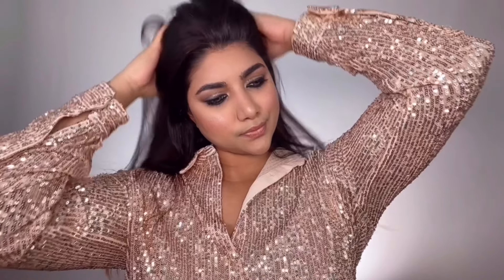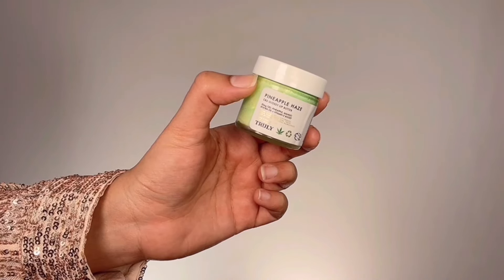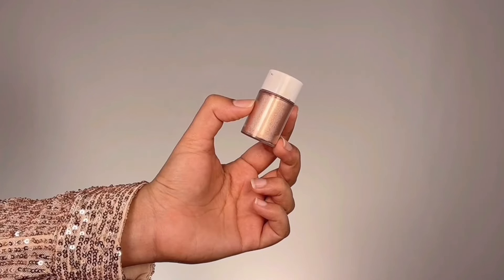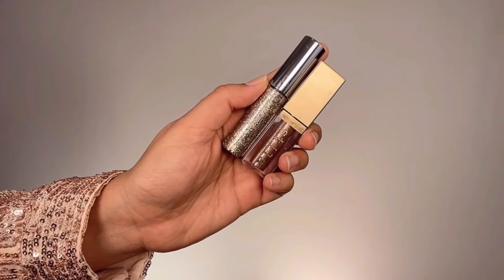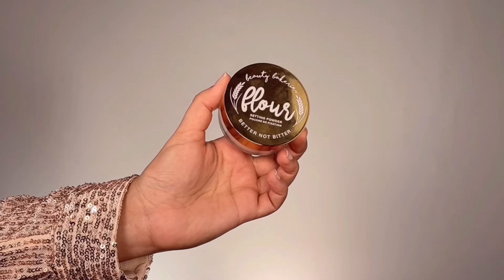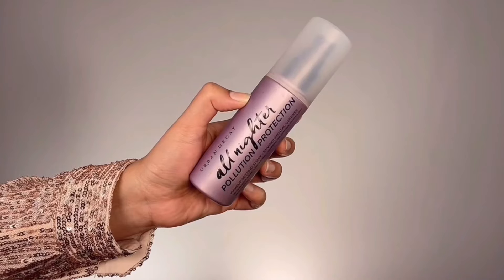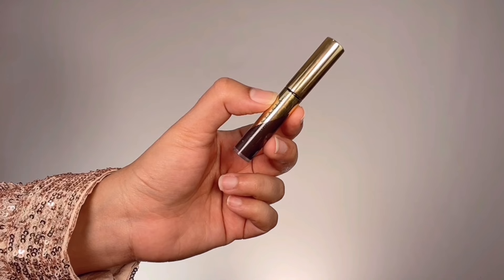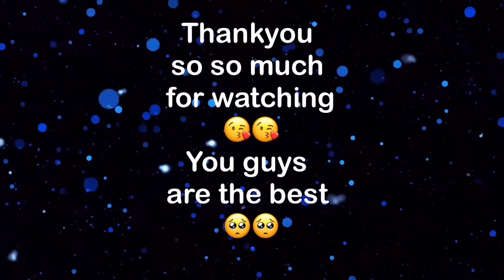Elegantly sparkling ✨ | cocktail party🥂 makeup tutorial | glamorous | chic makeup tutorial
Hi my beautiful lovelies and welcome back to my channel and if you are new here then hellooooo thankyou so so much for your support and today I'll be showing you a elegantly sparkling makeup look for special events such as cocktail parties , official work events , date nights or a girls night out and I kept everything simple and comfortable makeup wise actually because I just want to match and compliment the sparkling dress I'm wearing.

Contacts lenses

1) Neela brown
2) Gem brown
3) Russo
4) moira green

Products mentioned:
Charlotte Tilbury magic cream
Elemis super food glow priming moisturizer
Iconic London prep set glow hydrating spray
Pineapple haze CBD lip Butter
Sephora best skin ever concealer - 33.5N
Too faced melted chocolate malt matte eyeshadow - warm and fudgy
Anastasia Beverly hills loose pigment - sand
Anastasia Beverly hills jet black eyeliner
Stila glitter and glow liquid glitter eyeshadow - smokey storm
Urban decay heavy metals liquid glitter eyeliner - midnight cowboy
Nyx born to glow naturally radiant foundation - light
Cover fx custom enhancing drops - celestial
Beauty bakerie flour loose setting powder - oat
Urban decay stay naked threesome face palette - fly
Urban decay all nighter pollution protection spray
Becca cosmetics skin perfecting highlighter - Champaign pop
Buxom lash volumising mascara
Elizabeth Mott volumising and lengthening mascara
Anastasia Beverly hills dipbrow gel - ebony
Dominique cosmetics lip liner - crush
Jouer long wear lip topper - skinny dip

And also you don't have to use the exact same products but can use the similar and available and favourite products.